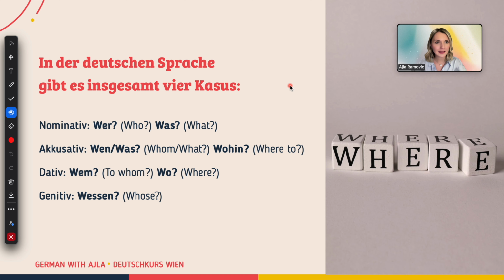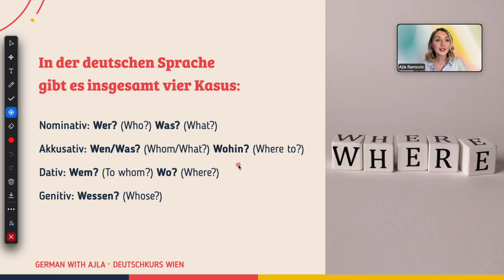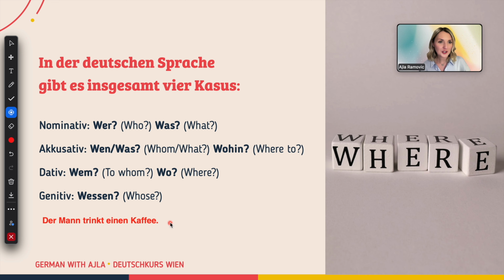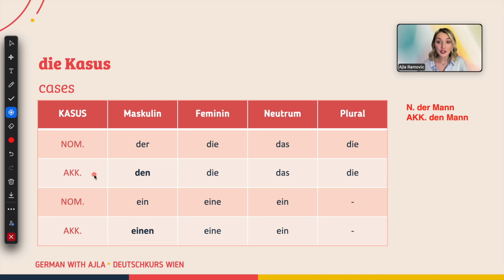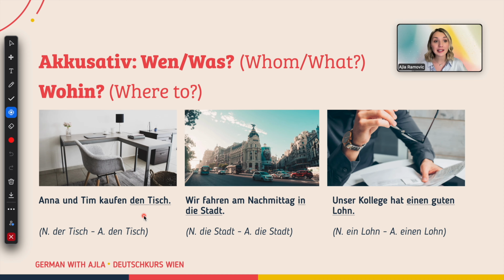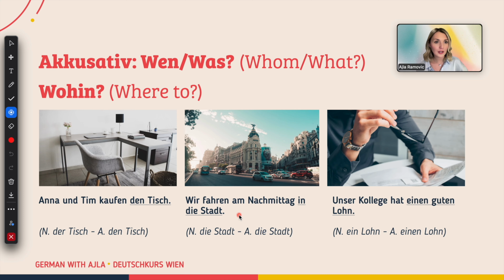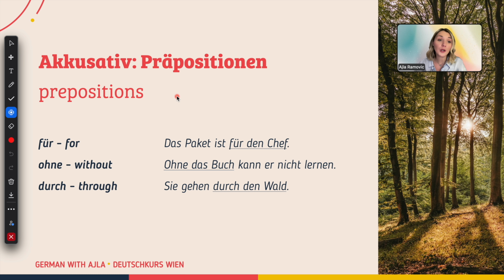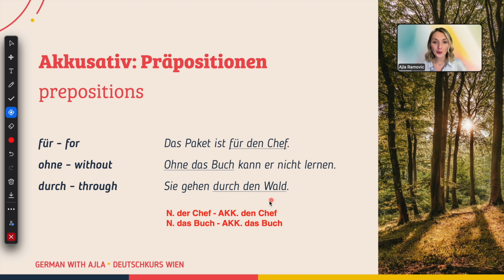A1 German Grammar: AKKUSATIV 🇩🇪 Finally Learn German Cases!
Hi German learners! 👋
Welcome back to a very important German lesson. 🇩🇪

In this video, we’ll learn the German accusative case (Akkusativ).

Keep in mind, accusative is one of the most important grammar topics in beginner German and in this lesson we go step by step and explain everything in a super simple way.

Time Stamps:
00:00 - 02:32 Intro
02:32 - 12:04 Step 1: The 4 Cases
12:04 - 16:35 Step 2: Article Changes
16:35 - 24:54 Step 3: Examples
24:54 - 31:31 - Akkusativ Prepositions

👩‍🏫 Get in Touch With Me for 1:1 Coaching